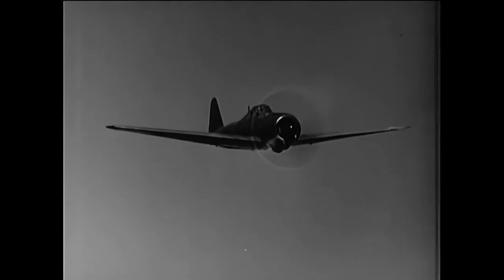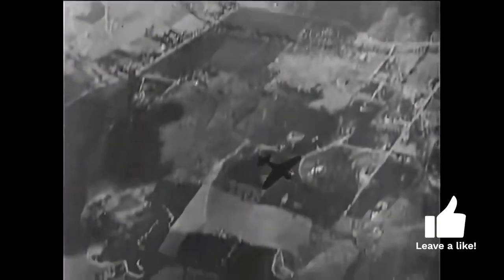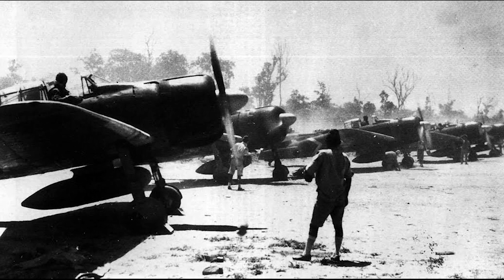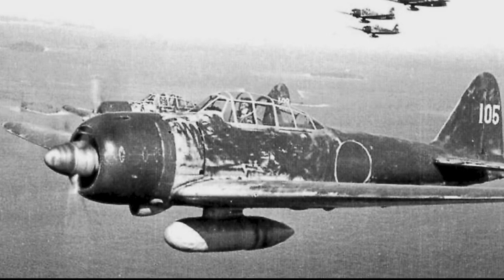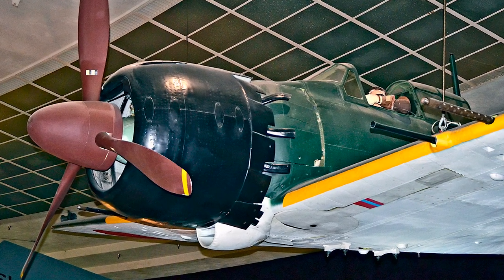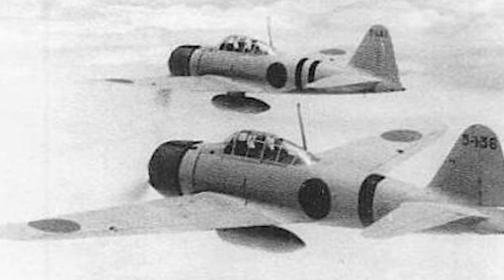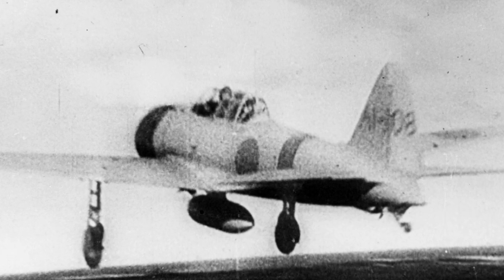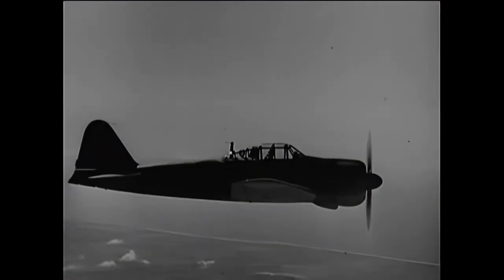Mitsubishi A6M Zero - A Short History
This time, we delve into the fascinating journey of the Mitsubishi A6M Zero - an aircraft that left a lasting impact on the pages of World War II history. The Zero was a Japanese long-range fighter aircraft operated by the Imperial Japanese Navy from 1940 to 1945, feared and revered in equal measure by Allied forces.

Our video presents a short look at the design, various models, operational history, and the legacy of the Mitsubishi A6M Zero. We chart the Zero's journey from its initial blueprint under Jiro Horikoshi's team to its evolution into different models, each marking a milestone in aviation engineering. Understand the strategic role the Zero played in historical battles and the innovative design features that led it to become a symbol of Japan's might during the war.

We also discuss the challenges the Zero faced with the advent of advanced American fighters, marking a turning point in its operational history. Finally, we touch upon the legacy of the Zero - a few of which are still airborne today as testaments to a time that revolutionized aviation technology.

So join us in this compact yet comprehensive exploration of the Mitsubishi A6M Zero.